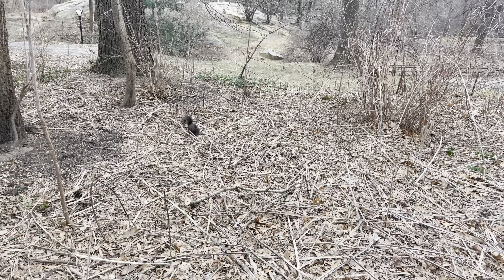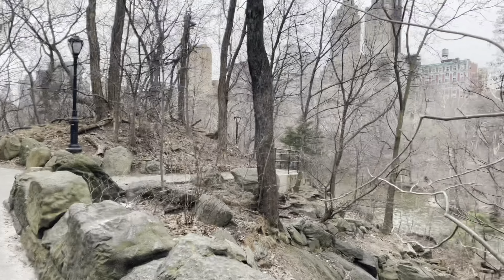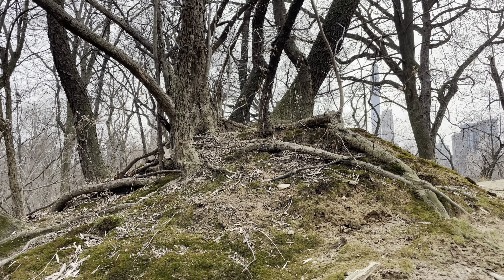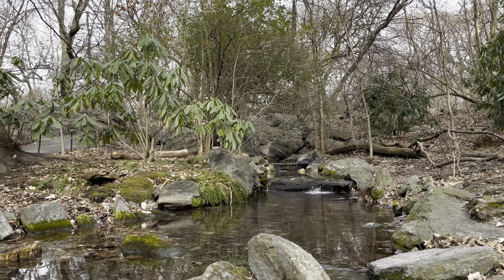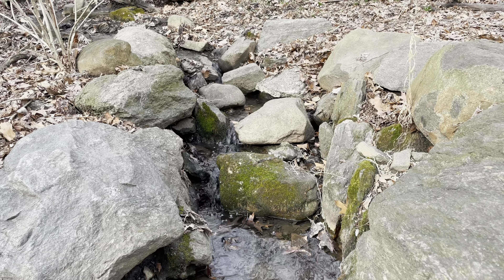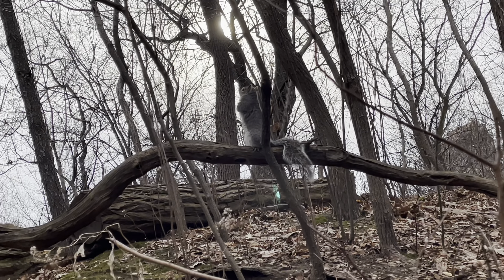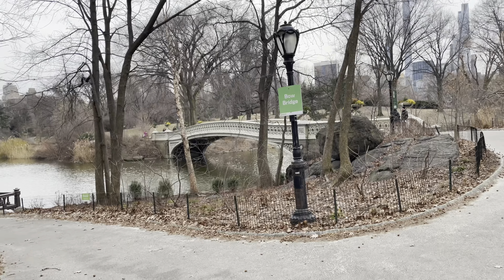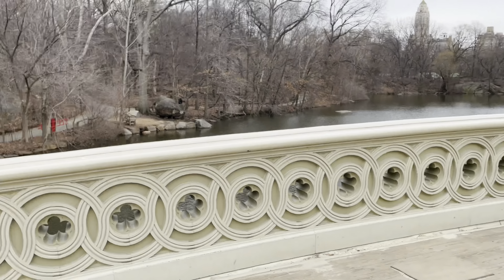Central Park Vlog Part 2 - English Goth Experiencing New York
Part 2 - feeding our friends!
This time I was able to visit the wooded area in Central Park for a peaceful visit amongst the water sitting with nature's creatures.

Want to support me?